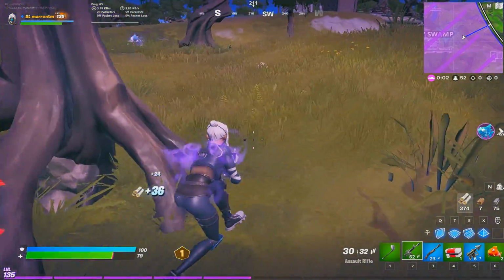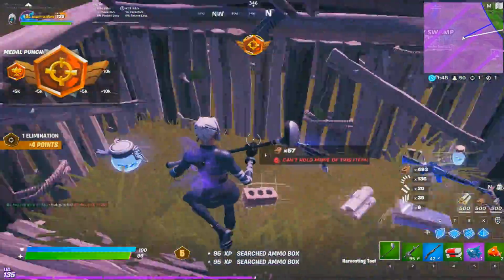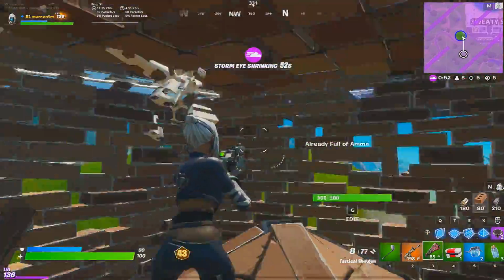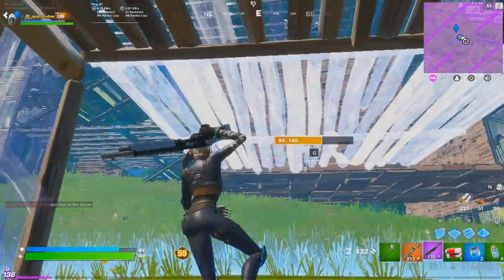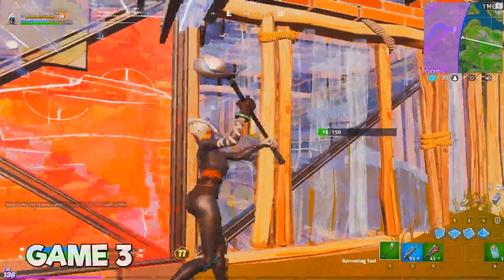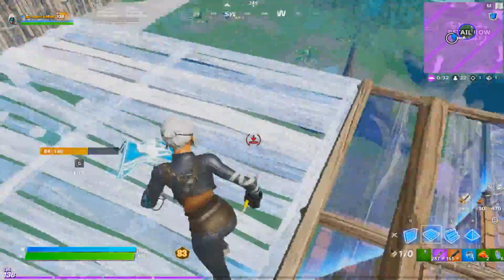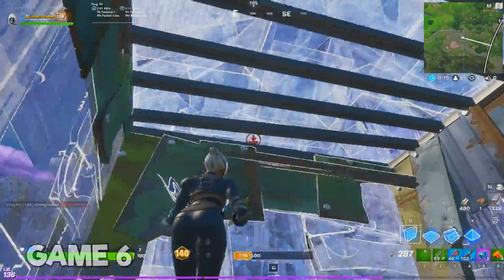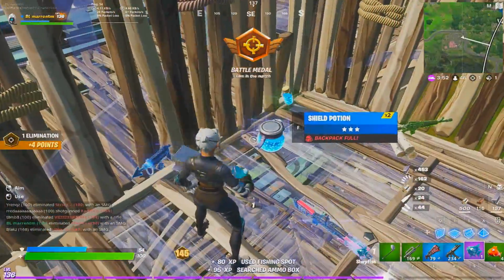How To Qualify For Fortnite Hosted Tournaments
1000 Likes? If you wanna support me tremendously, use code "marrentm" in the Fortnite item shop.